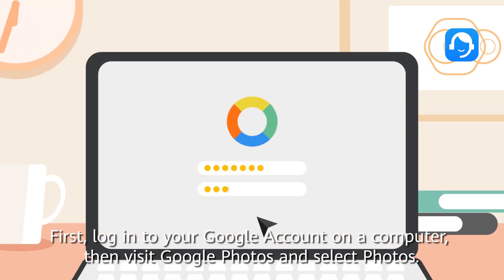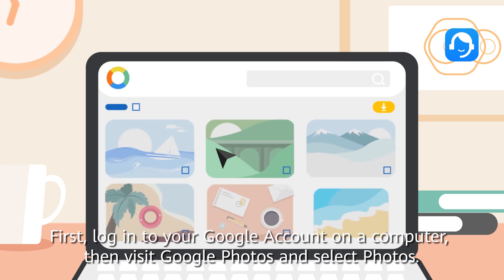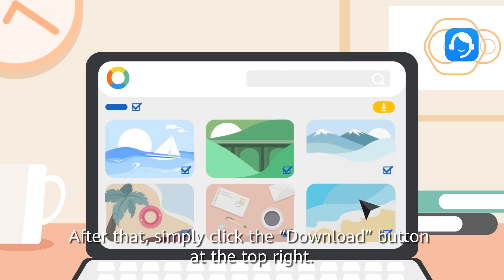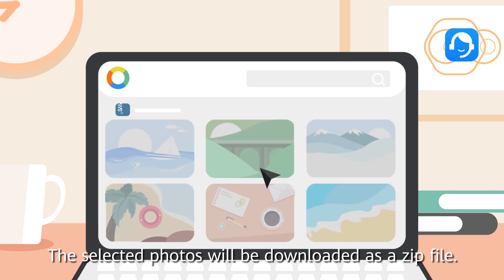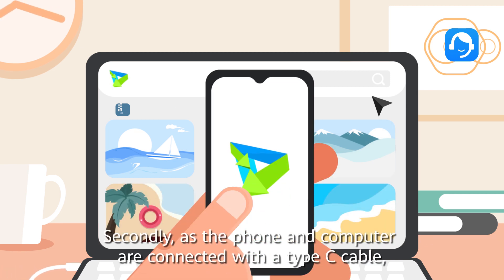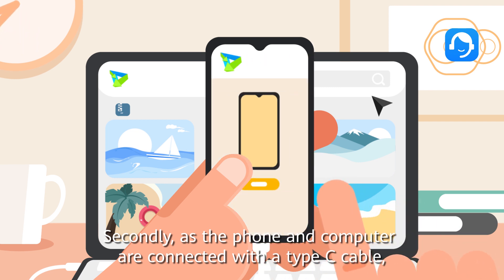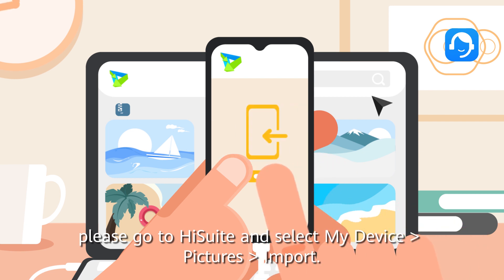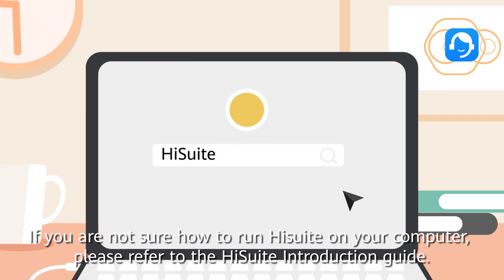HUAWEI Support App Series_Cara transfer foto dari Google Photos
Huawei Fans, selamat datang di seri Huawei Support App!
Kali ini kita akan berbagi tentang bagaimana cara kamu bisa memindahkan foto dari Google Photos ke smartphone baru mu.
Tonton terus ya!